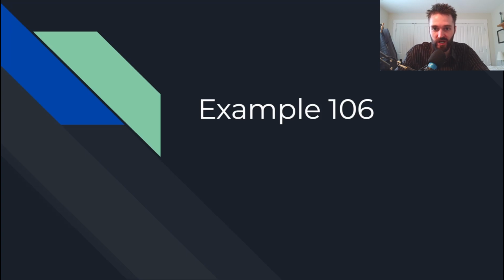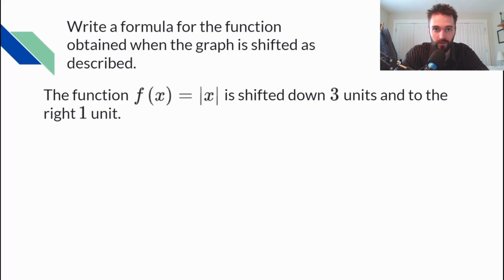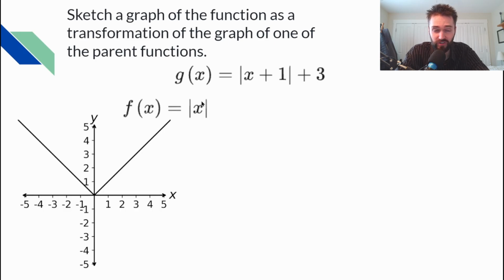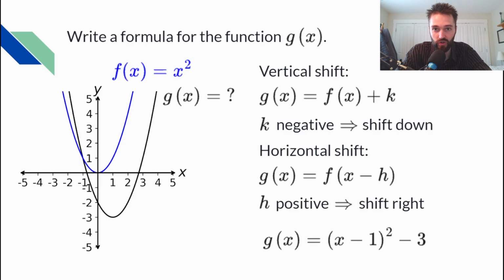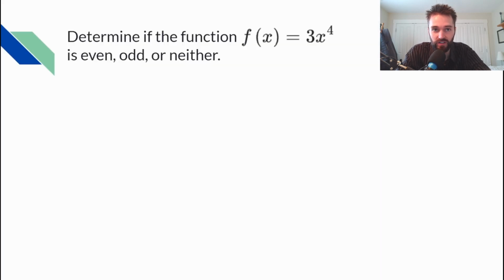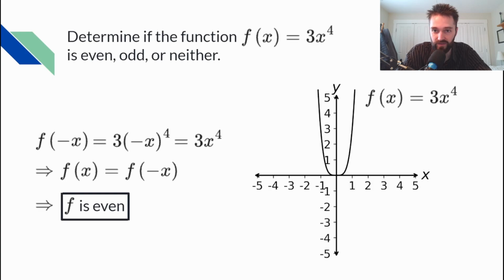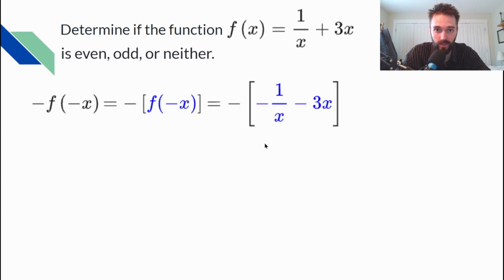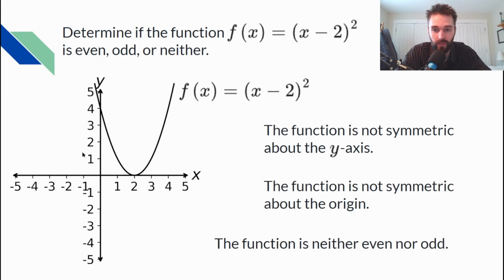Examples 106 - 113 [CA57]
In this video, we take everything we've learned about transformations of functions and even/odd functions, and apply it to some concrete examples.